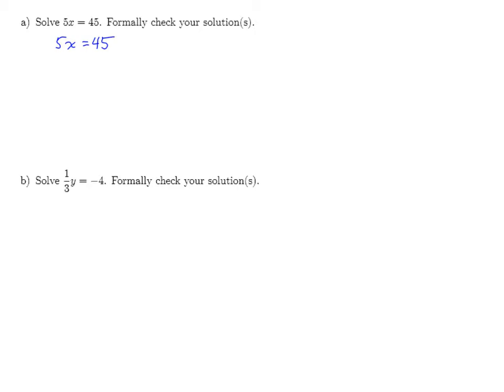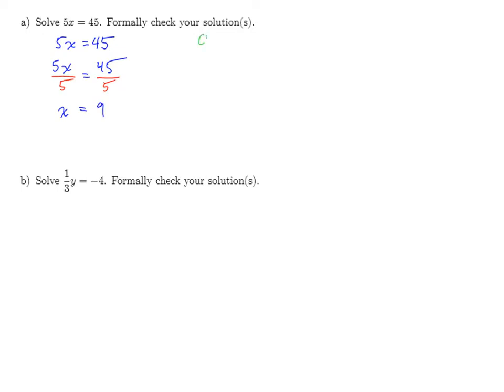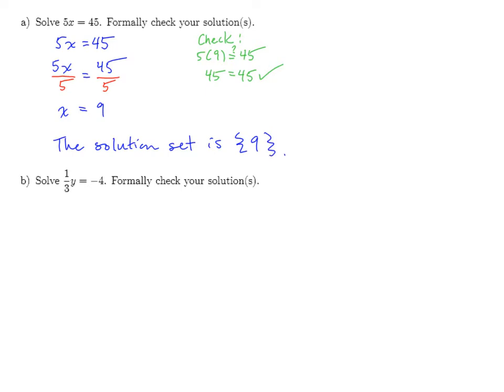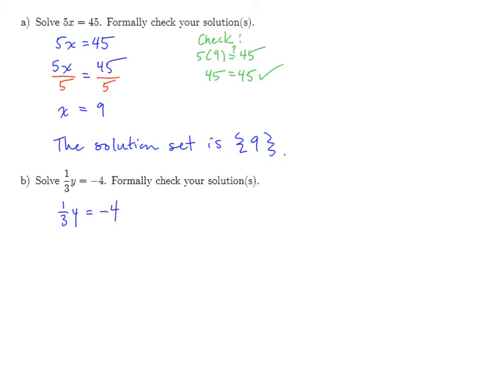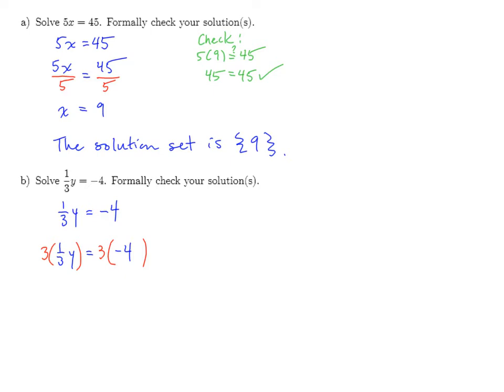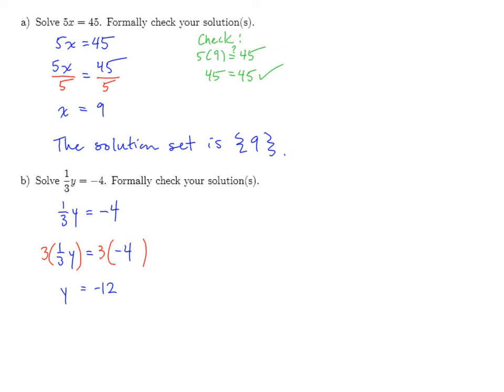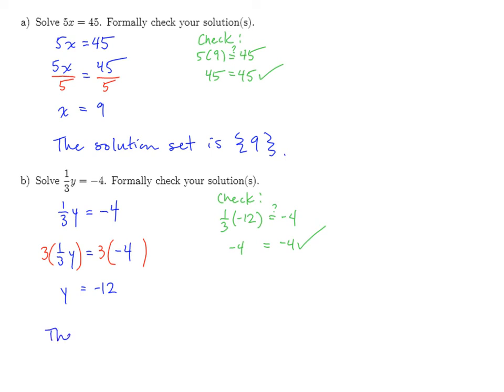MTH 60 (§1.5, v5) Solve Using the Multiplication Property of Equality - Your Turn